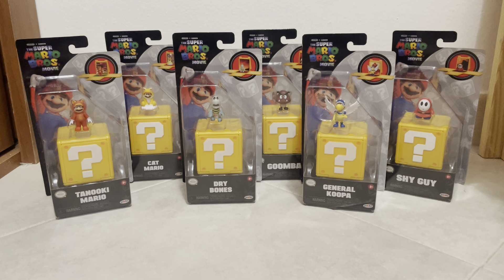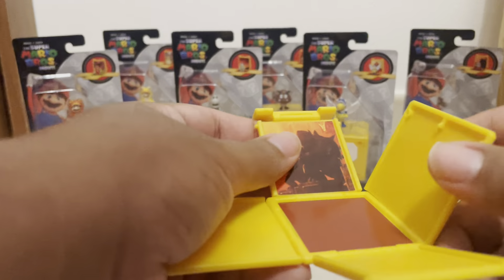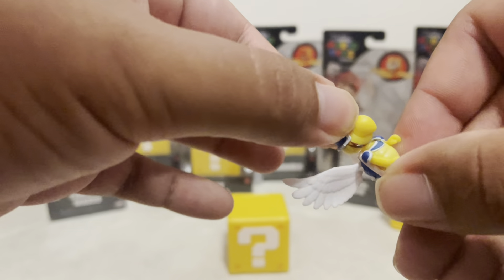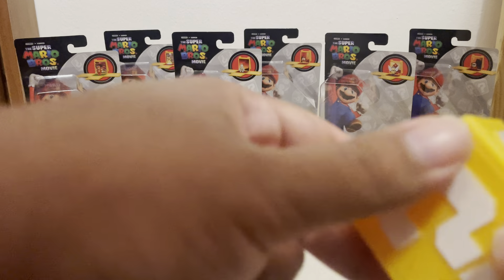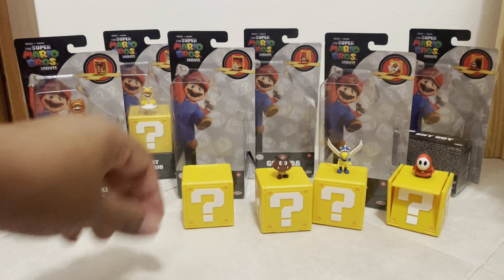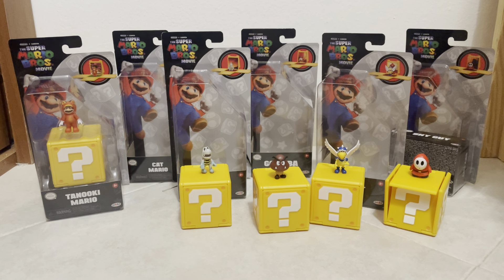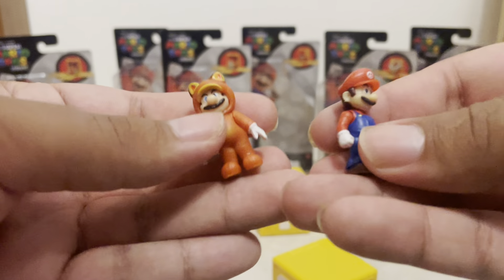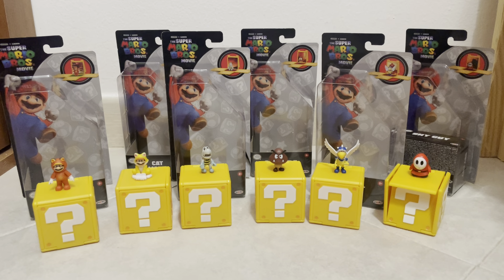The Super Mario Bros Movie Mini-Figures Wave 2 Unboxing!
Today I’ll be unboxing the entire Wave 2 set of The Super Mario Bros Movie Mini Figures! This set includes Tanooki & Cat Mario, Goomba, Shy Guy, Dry Bones, and General Koopa.